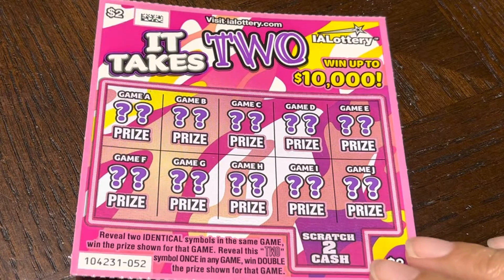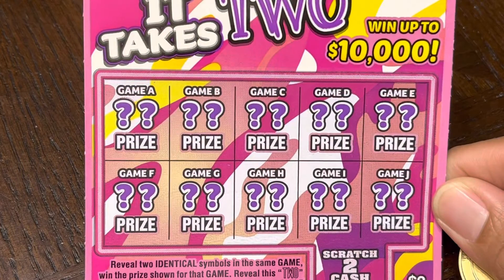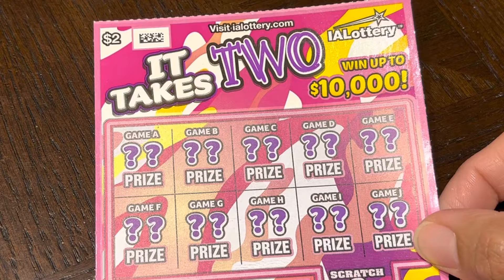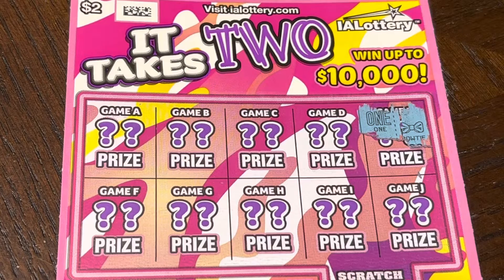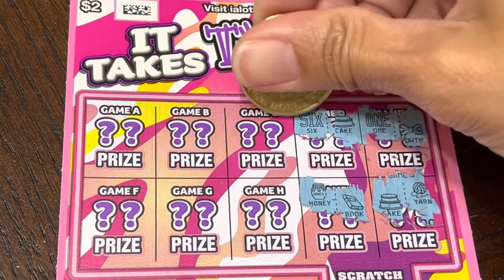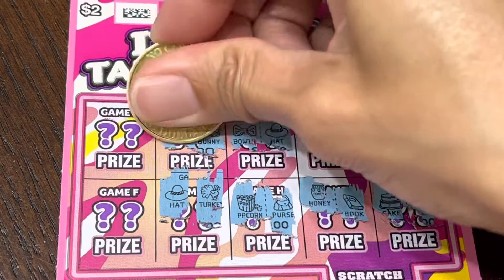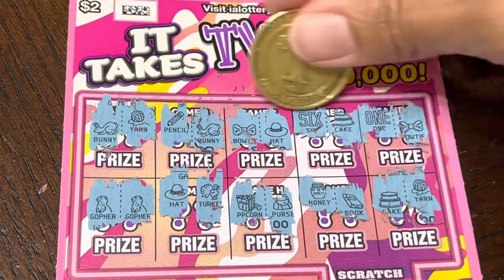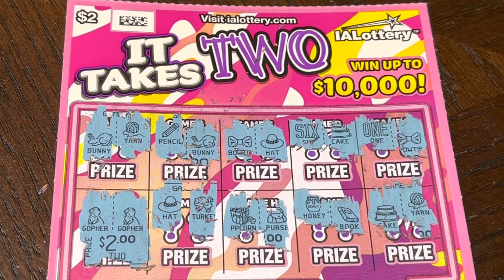It takes TWO scratch off || IA Lottery || Scratch card fun